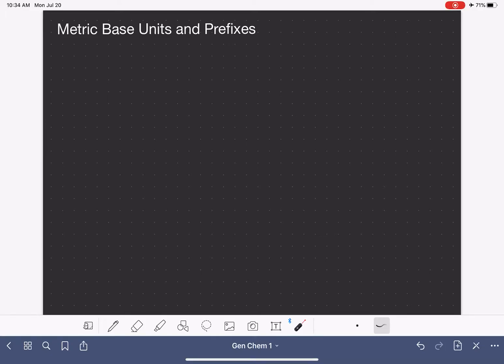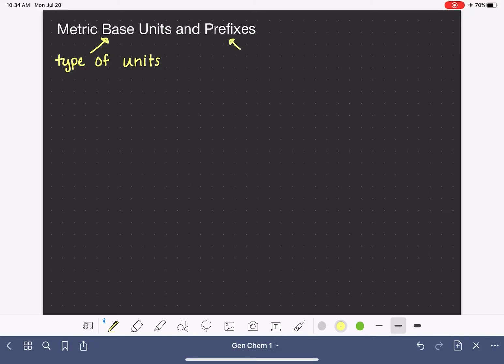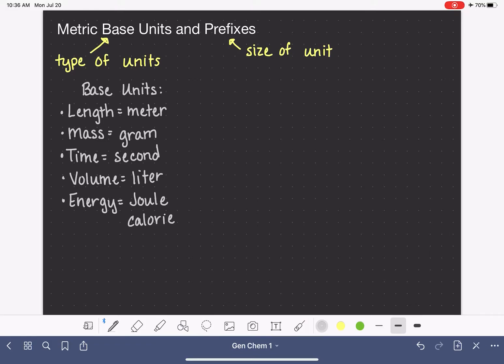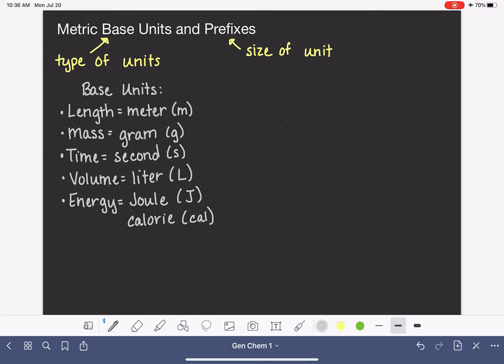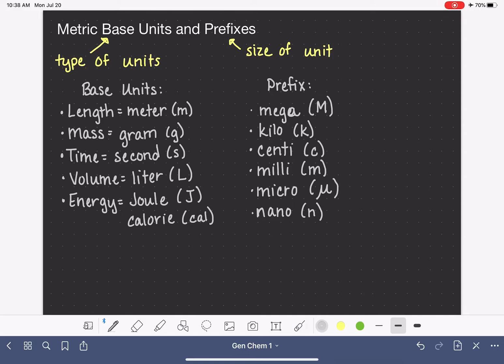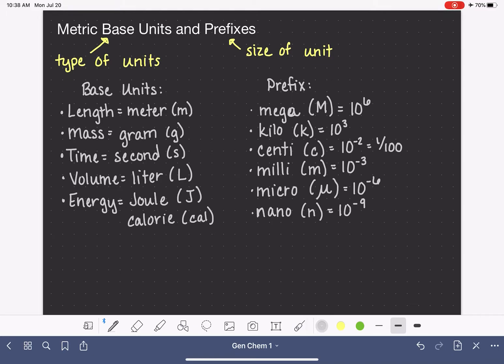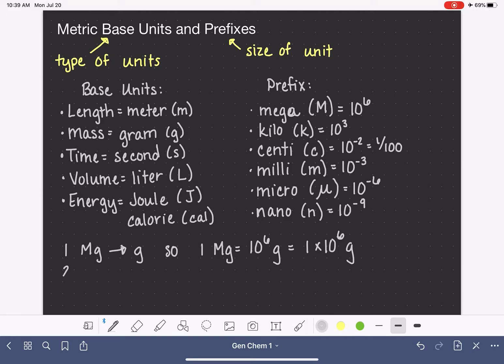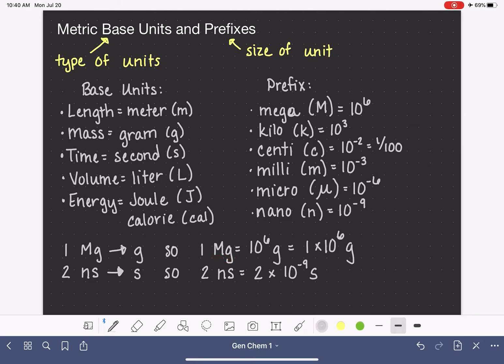3: Metric base units and prefixes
A list of the most common metric base units and metric prefixes used in chemistry.  Includes examples of how to perform simple metric conversions.